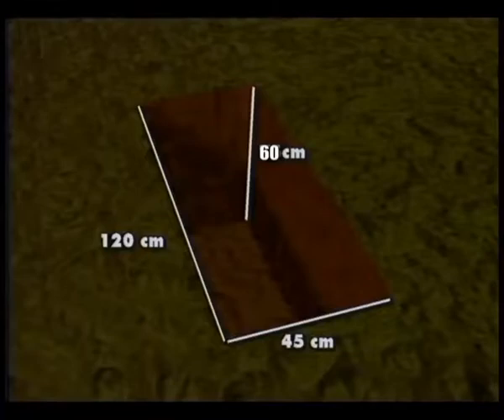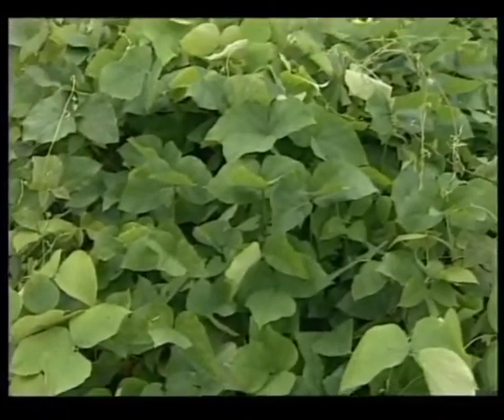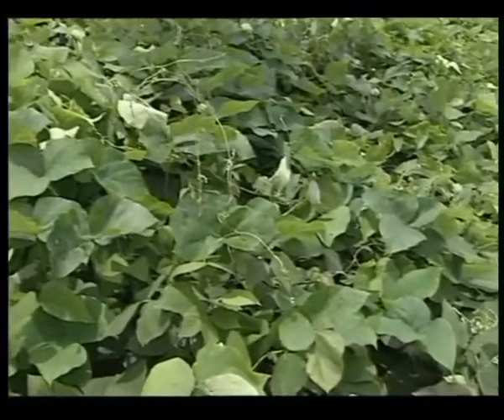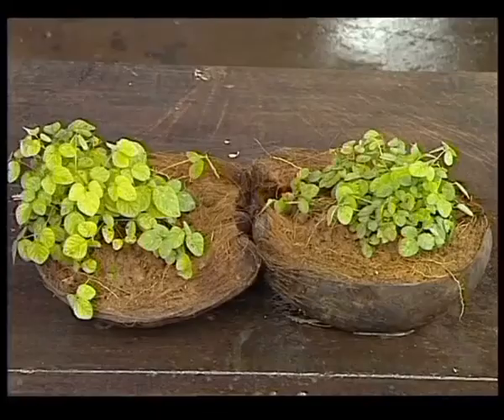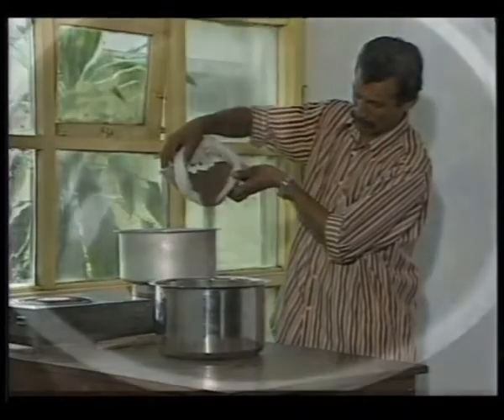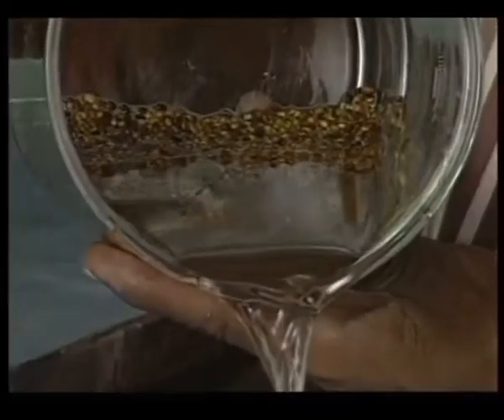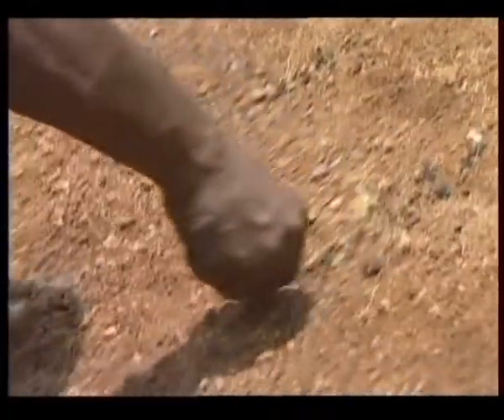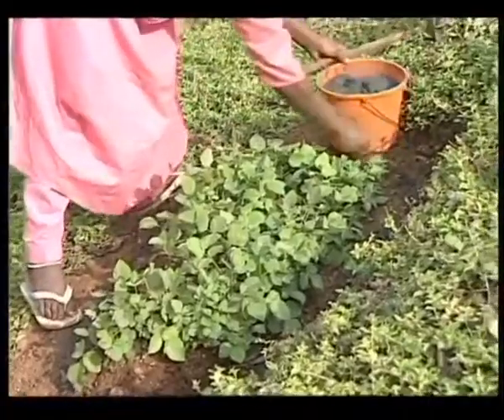Rubber cultivation - Cover crop and silt pits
Silt pits are trenches of about 120 cm length, 45 cm width and 60 cm depth taken along the contour at suitable intervals to check erosion and to conserve water. Pits can be taken at the rate of 150-250 per ha depending on the degree of slope. They are aligned in such a way that the pits in the adjacent inter-rows are in a staggered manner. Construction of stone pitched contour bunds is another method to check erosion in steep slopes.
Cover crops are established and maintained in rubber plantations for conserving soil and improving soil structure and fertility. Fast growing leguminous creepers, having the ability to fix atmospheric nitrogen are widely used as cover crops in rubber. In addition, they have other attributes common to all cover plants like ability to suppress weed growth and reducing soil temperature.